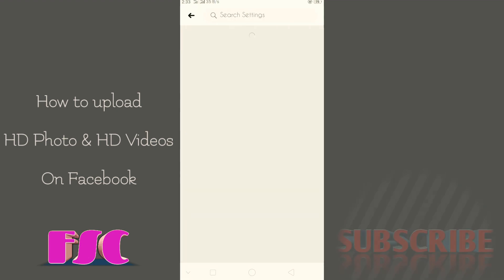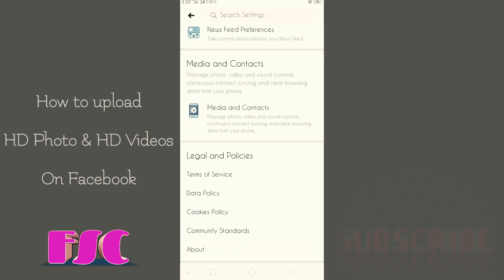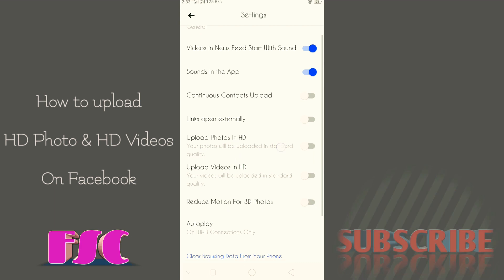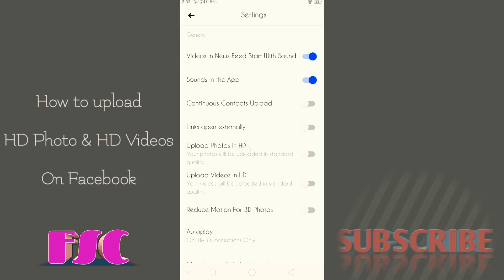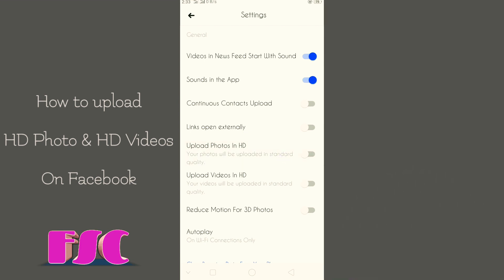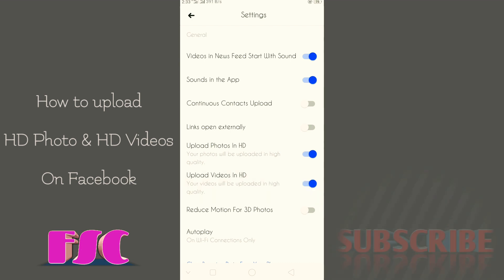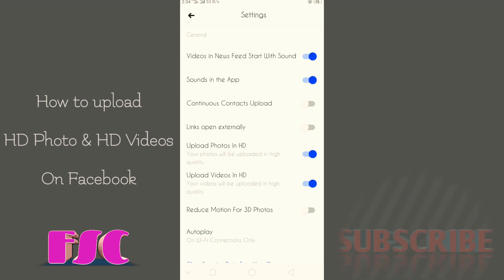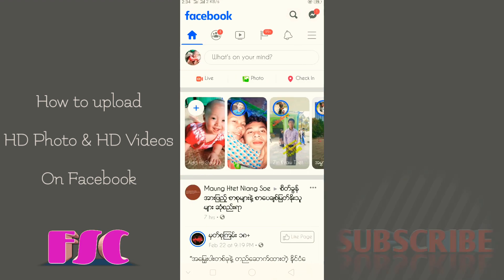How to make HD Videos & Photos transparent on Facebook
ZAWGYI